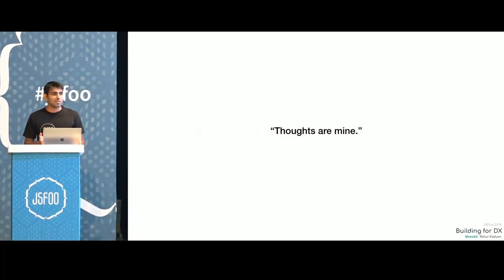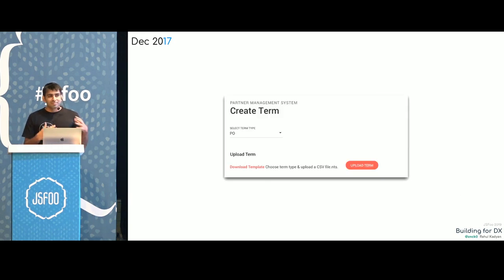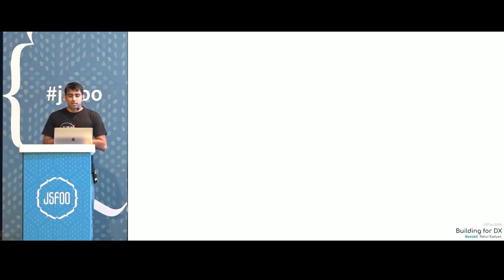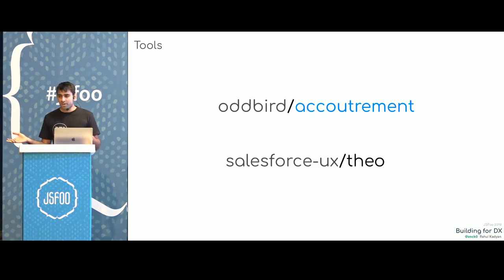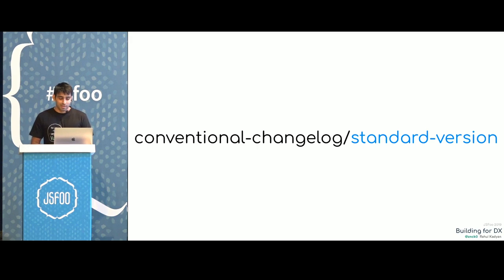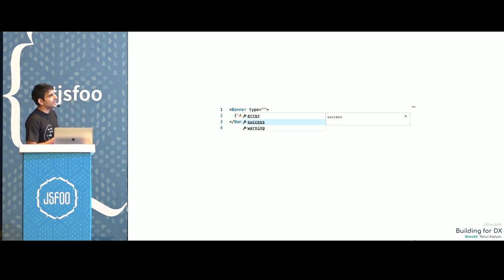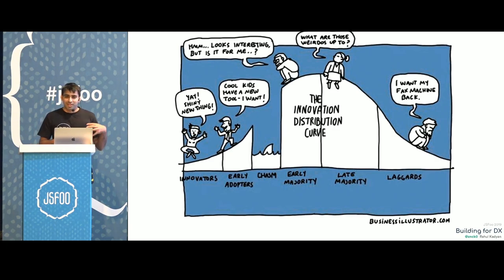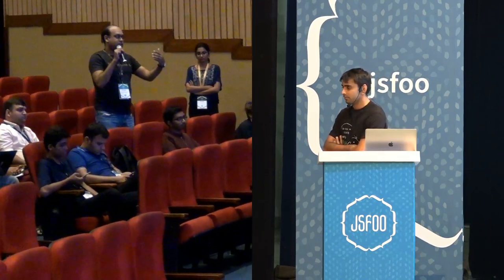Building for developer experience at Myntra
Myntra has hundreds of micro applications built over the last few years by a continuously changing team. Different people brought different ideas. These applications became an amalgam of different design processes, themes, libraries, and tools with lack of any governing principles. This led to multiple forks in design and experience. In this talk, Rahul Kadyan talks about a solution which his team at Myntra built to unify forks and to make it easier to deliver consistent user experience.

Rahul Kadyan also shares the problems faced in building the design system, mainly:
- Maintaining a component library.
- Supporting hundreds of applications.
- Communicating design decisions.